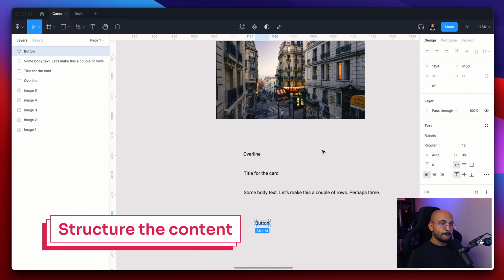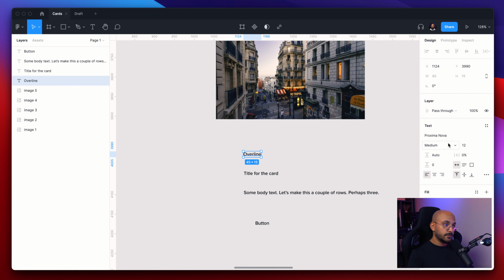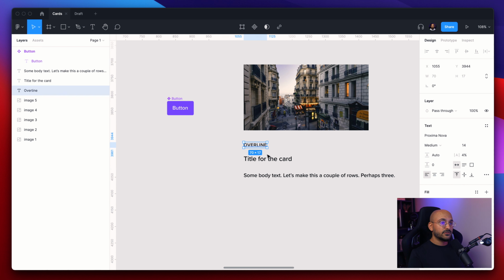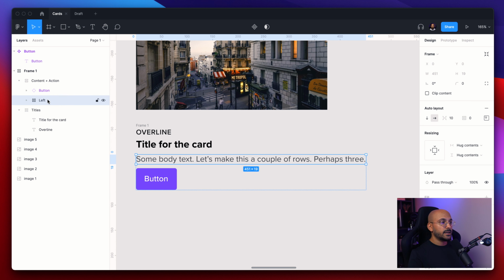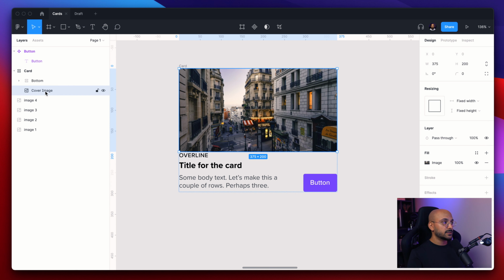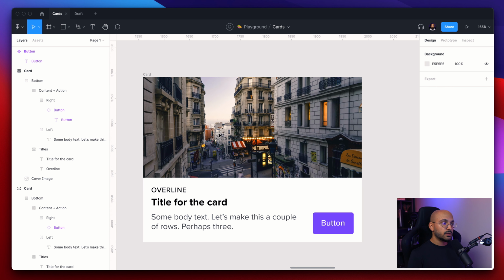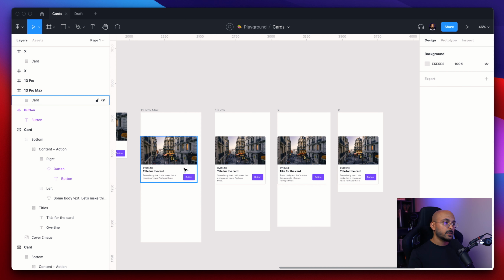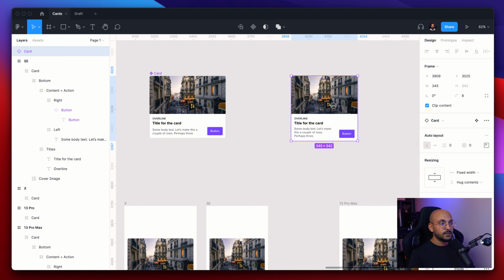Figma Auto Layout Card Component Tutorial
In this second tutorial of Figma auto layout, we'll explore how to properly design a responsive card component in mobile app design. Commonly seen on both iOS and Android apps, I'll show you my step-by-step process of how to create one for your design system.

▬▬▬ Video Chapters ▬▬▬
0:00 – Introduction
0:30 – Step 1: Structuring the pieces
10:01 – Step 2: Nesting
11:12 – Step 3: Make responsive & UI Touch Ups
13:50 – Step 4: Screen size test
16:02 – Step 5: Accessibility test

▬▬▬ 🚀 Join our Free Skool Design Community ▬▬▬
Connect, learn, and grow with fellow designers

▬▬▬ Say whatsup! ▬▬▬